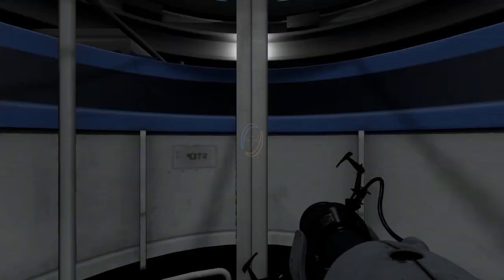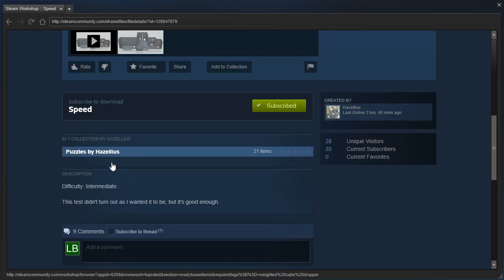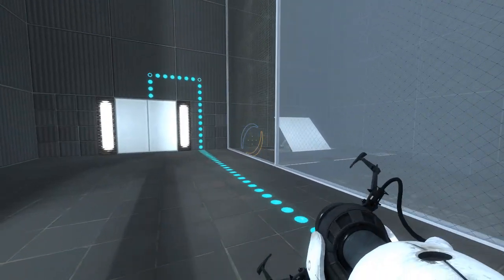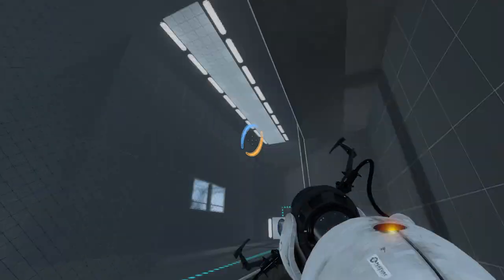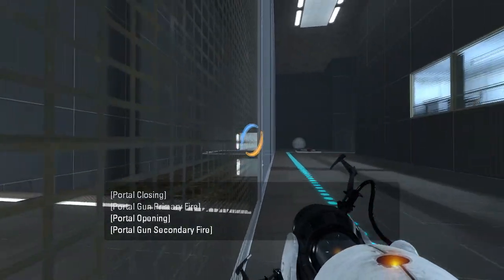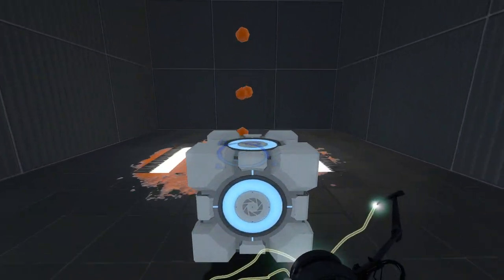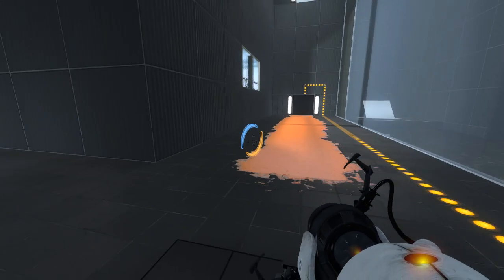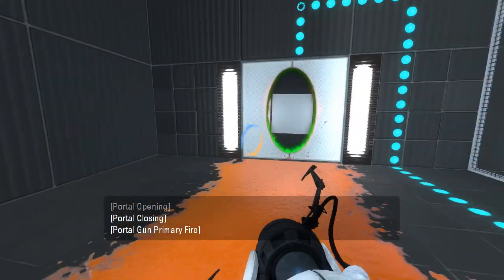Portal 2 PeTI - "Speed" by Hazellius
Blind playthrough. Pretty sure I broke that...